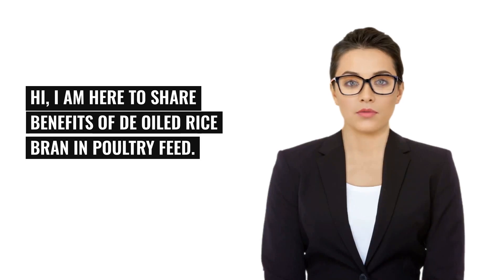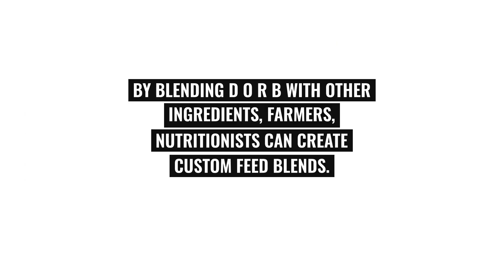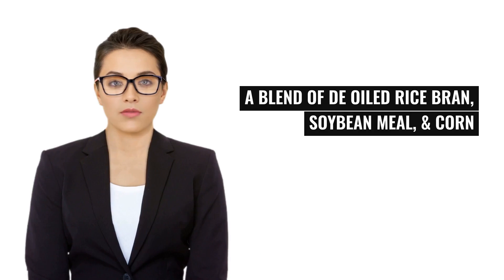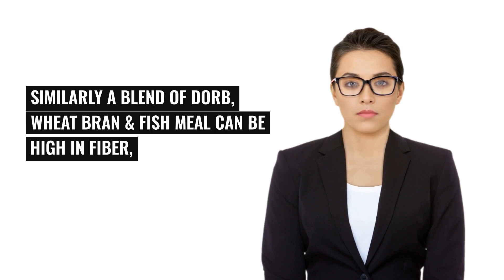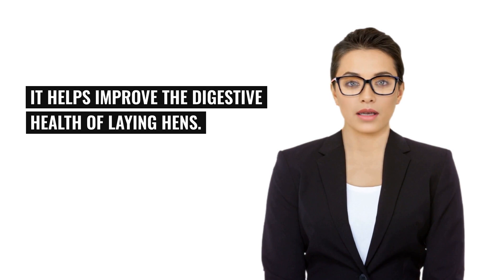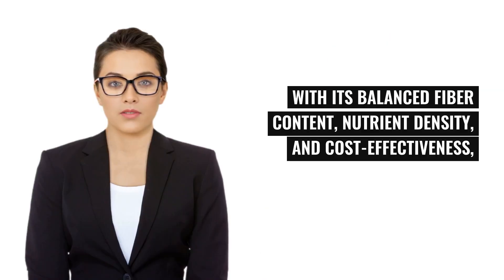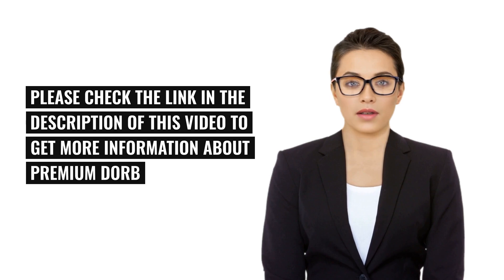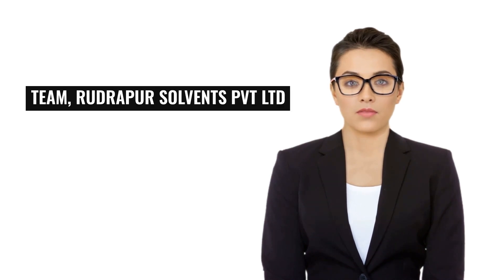AWARENESS OF USES OF DORB IN POULTRY FEED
This video speaks about the benefits and uses of the DORB in the Poultry Sector.

Check these important links-

Please let me know if there's anything else I can assist you with!